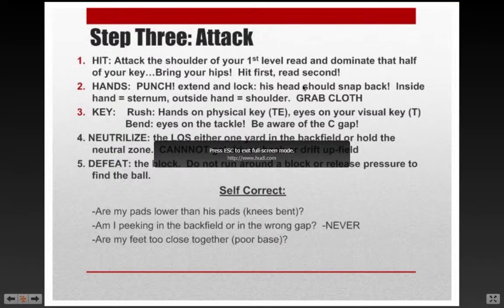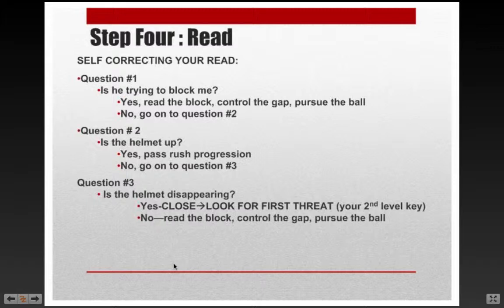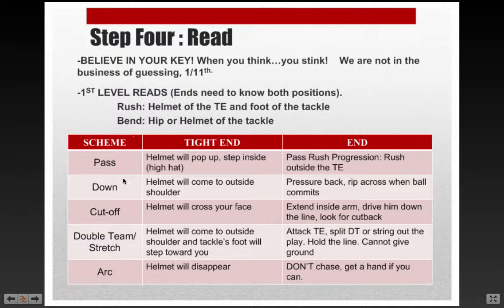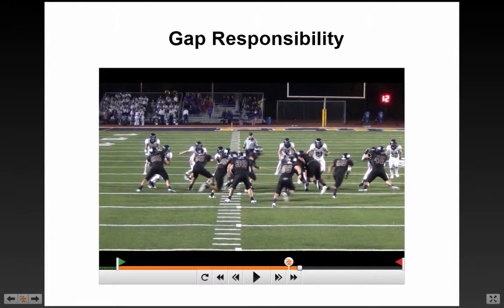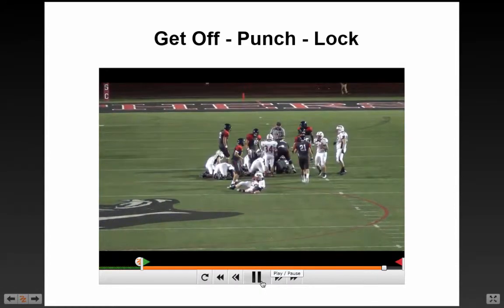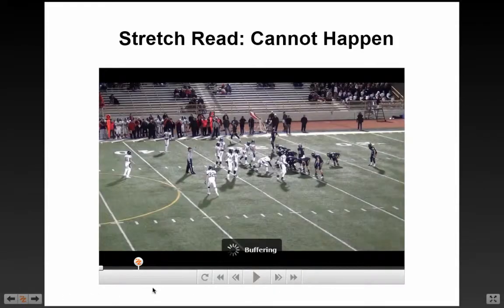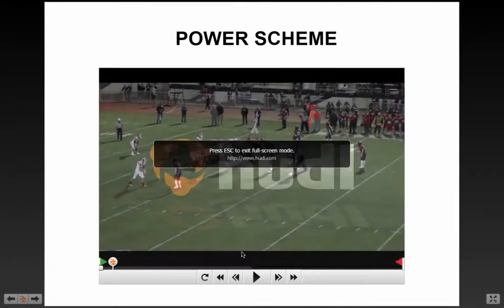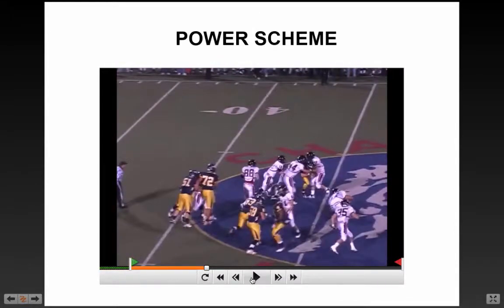D End Read Prog Part 2